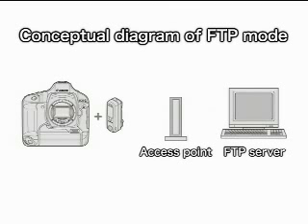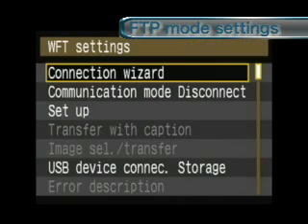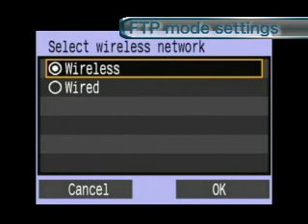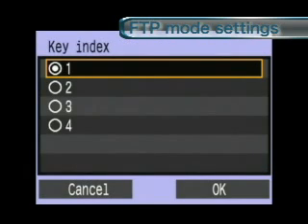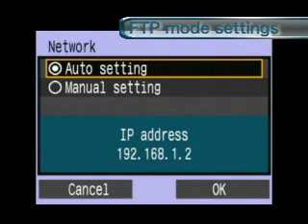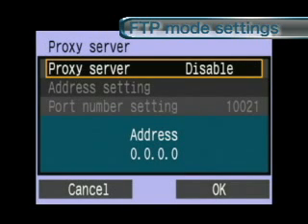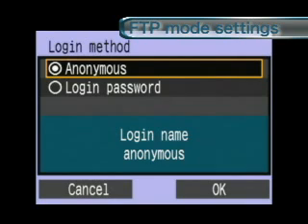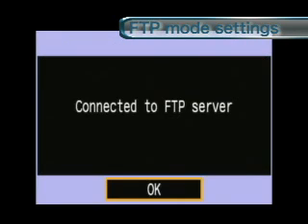Canon EOS - Wireless File Transmitter FTP Mode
FTP mode settings and automatic image transfer - WFT-E2 / E2A. The WFT-E2/E2A/E3/E3A/E4/E4A makes workflow smooth and efficient by letting you transfer image files to a designated FTP server via wireless/wired LAN.  Such capability allows other people to check, select and immediately use the photos you've just taken, regardless of shooting location. Higher transmission speeds mean the WFT-E2/E2A/E3/E3A/E4/E4A is ideal for a wide range of fields, from commercial and news photography to commemorative shooting.